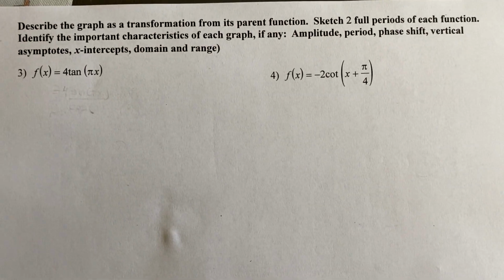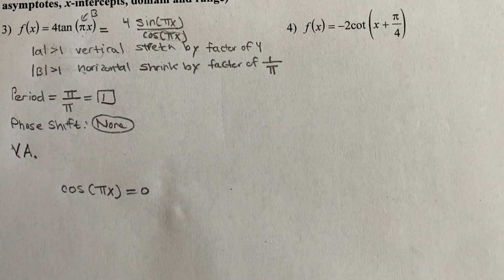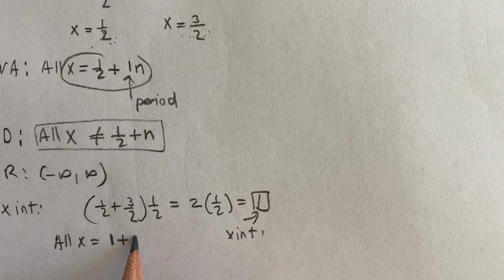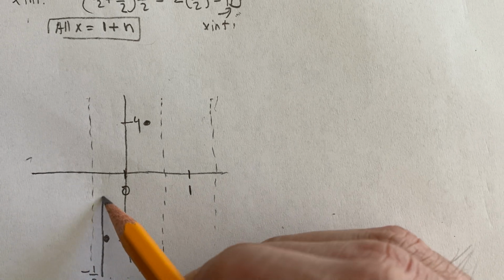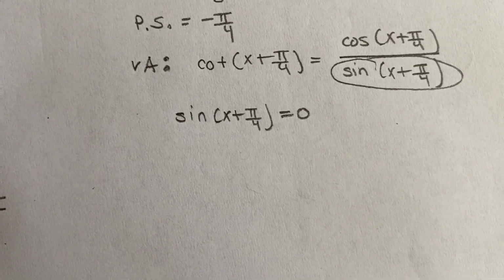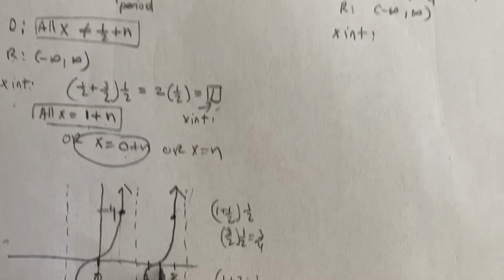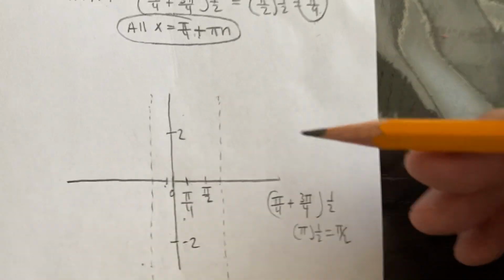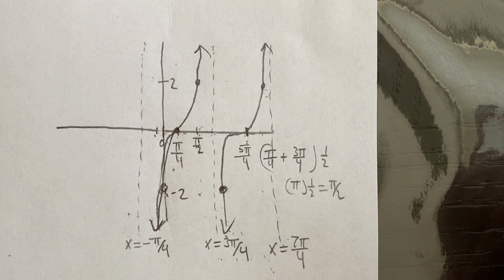8.5 part 2 examples